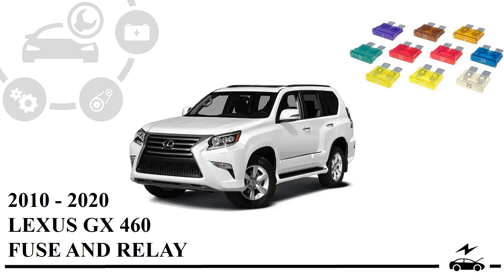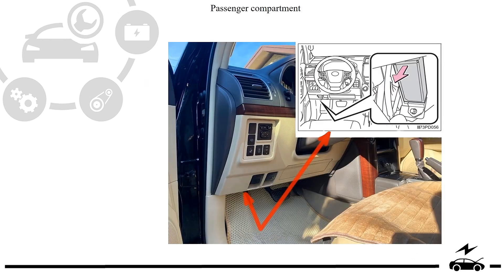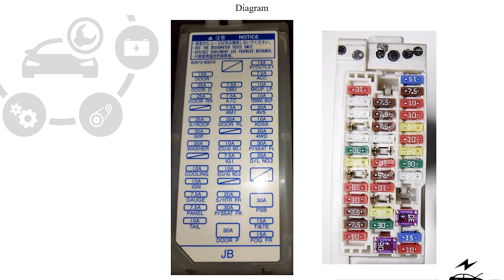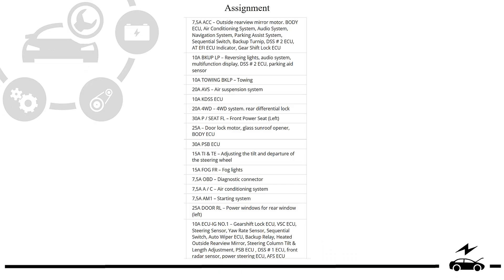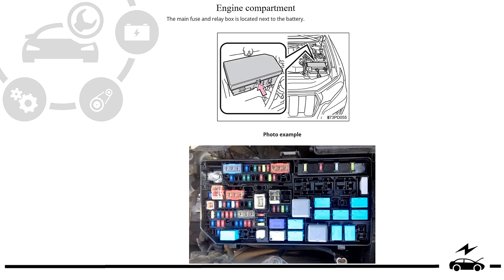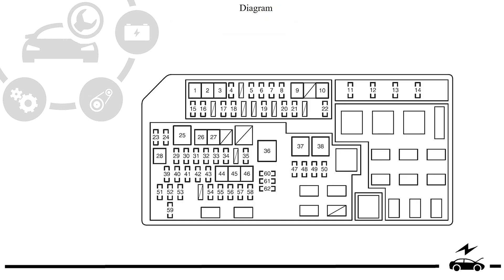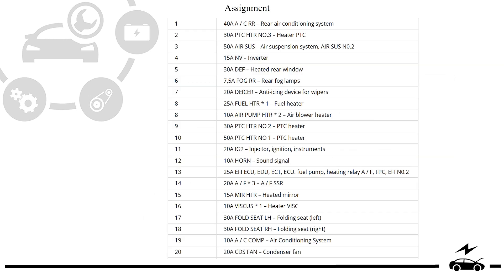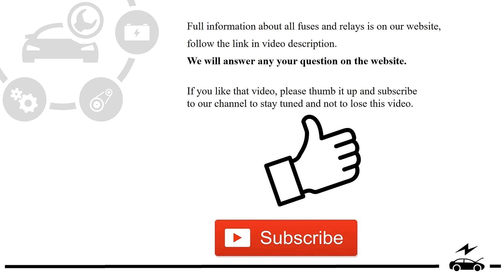Fuse box diagram Lexus GX 460 relay relay with assignment and location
Complete Lexus GX 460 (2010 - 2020) fuse and relay designation with block diagrams and photo examples. Cigarette lighter fuse.